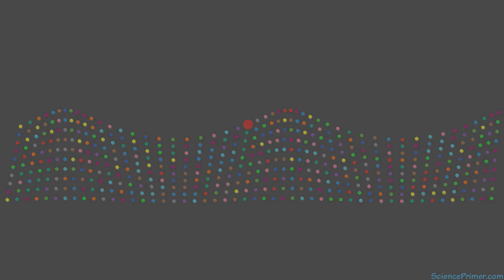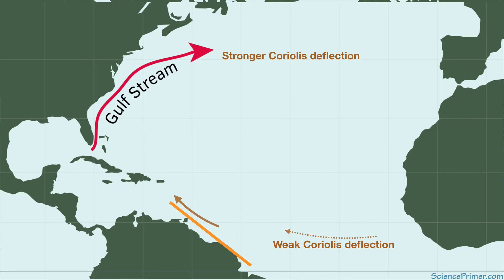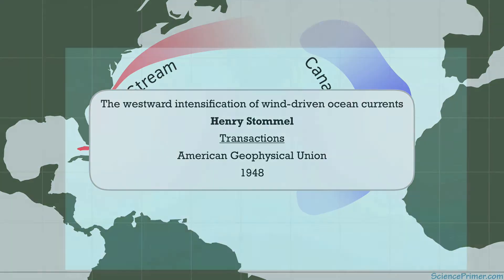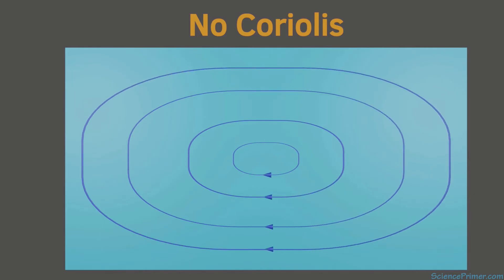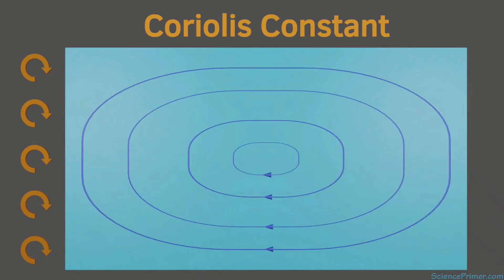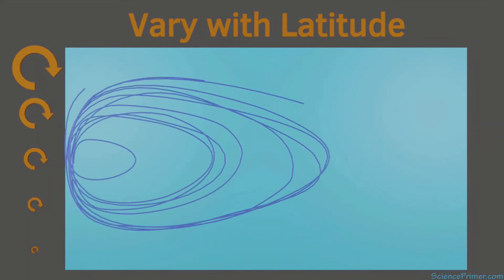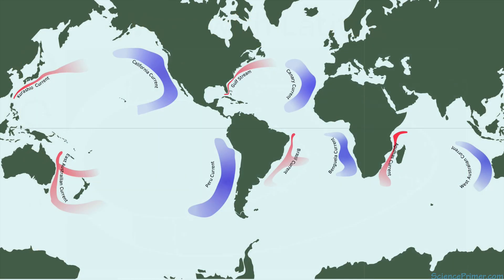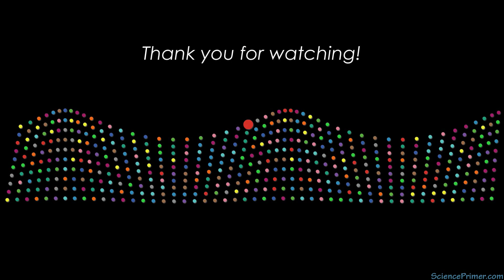Western Boundary Intensification | Ocean currents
Ocean gyres are shifted to the west. This shift causes the currents on the western side of the basins to be more concentrated than those on the eastern side. This concentration of flow along the western edge of our oceans is called Western boundary intensification. They occur in all of the major ocean basins. The cause of western boundary intensification is the way Coriolis deflection changes with latitude.